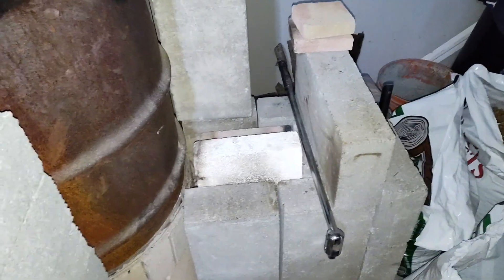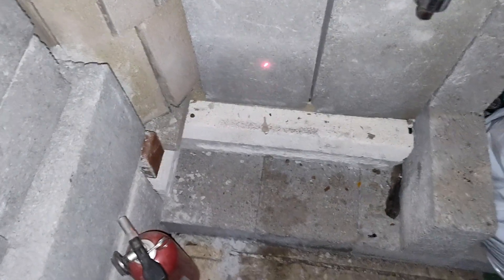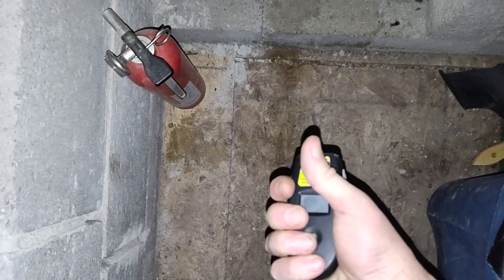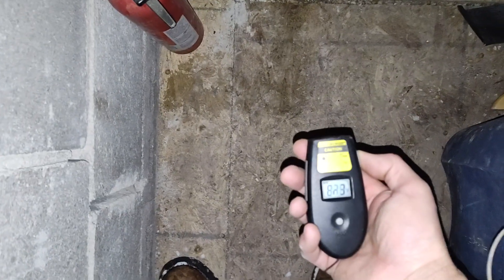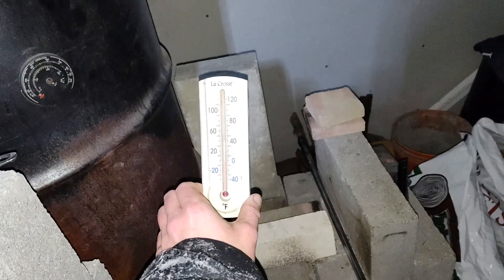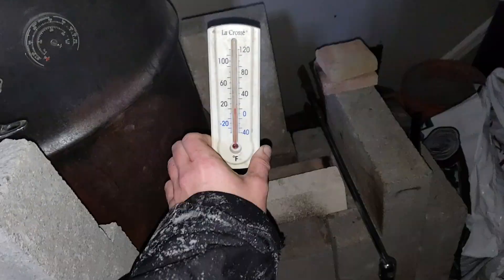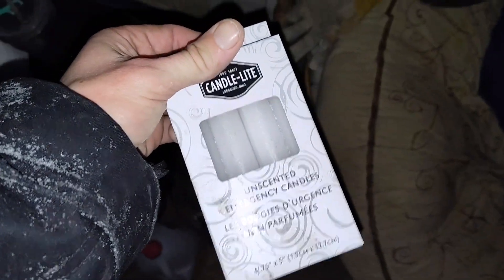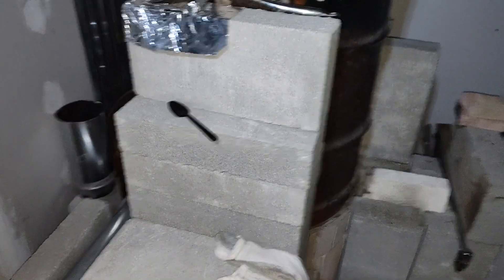RMH: cold firing @ 10 degrees part 1